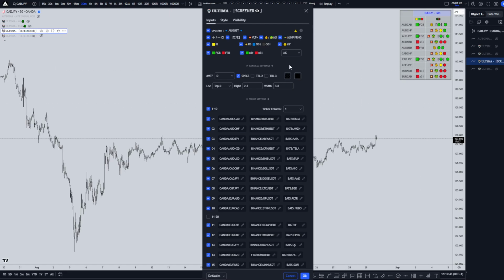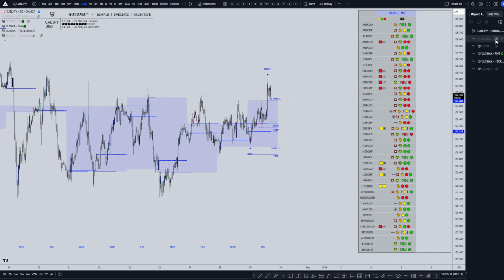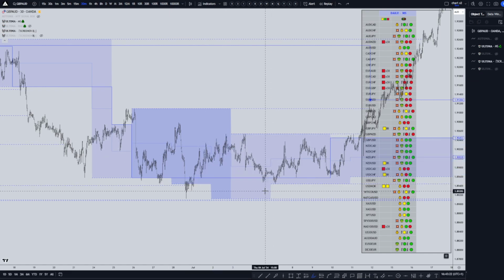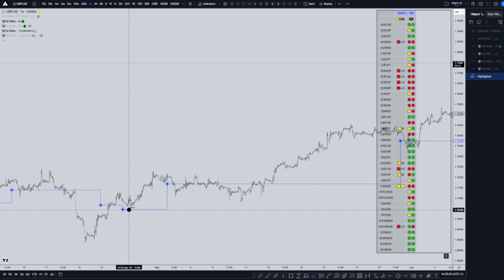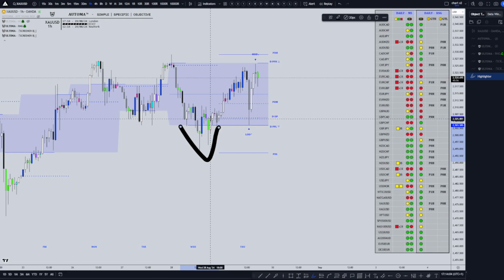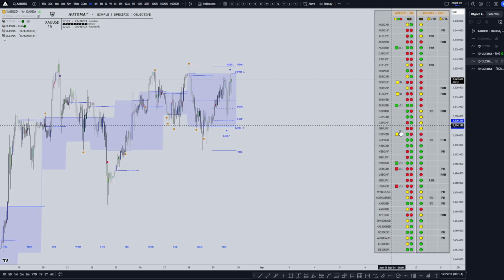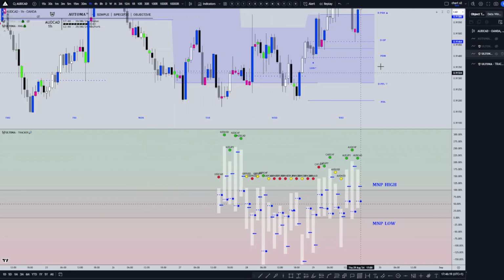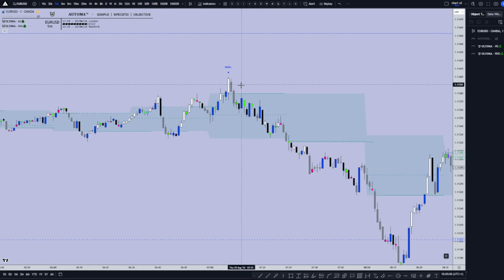WORKSHOP #32 - ULTIMA SCREENER & TRACKER GUIDELINES